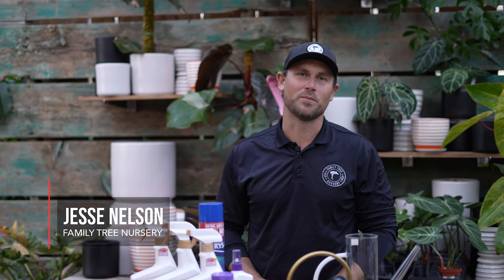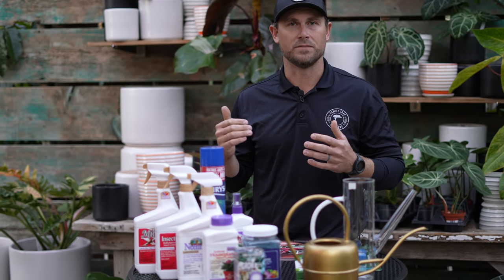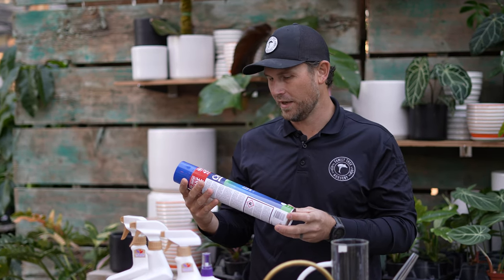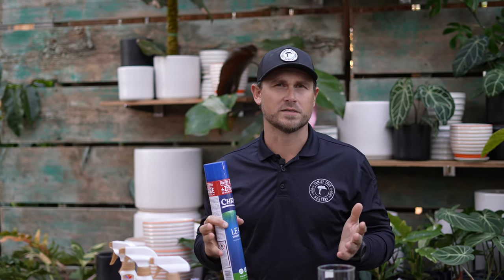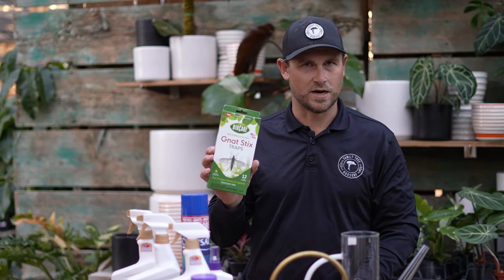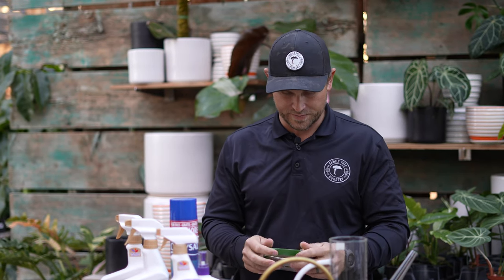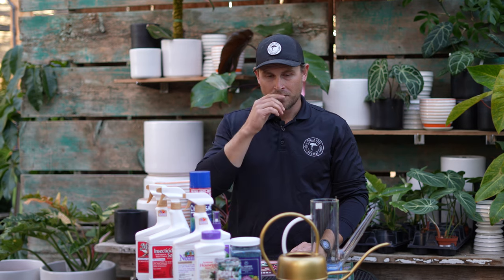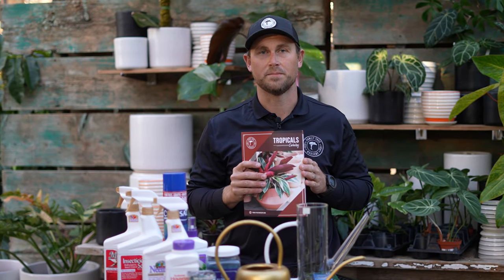Overwintering Tropical Plants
Early fall is the time to start acclimating your tropical plants to be brought indoors. Ideally, you want to start this process before the nighttime temperatures consistently dip below 50 degrees. Watch this video to learn about the following acclimation tips:

1.) Treat your tropical plants for insects before bringing them indoors for the winter.
2.) Gradually reduce the amount of outdoor full-sun exposure before bringing your tropical plants indoors for the winter.
3.) Provide adequate indoor lighting with windows or grow lights.
4.) Continue to water and fertilize, but at a significantly reduced rate.
5.) When the growing season rolls back around, begin to acclimate your tropical plants to the outdoors.